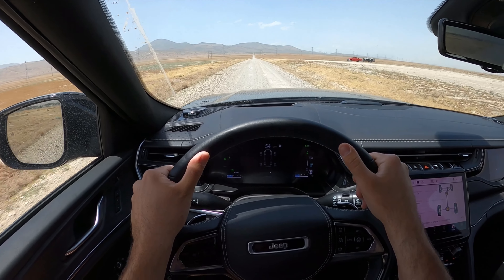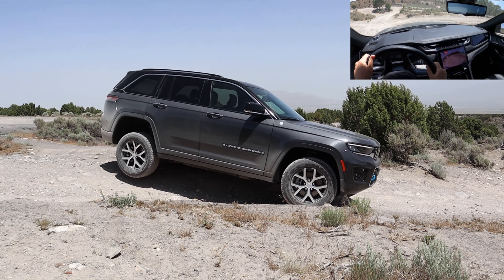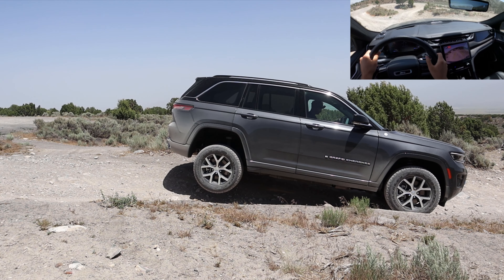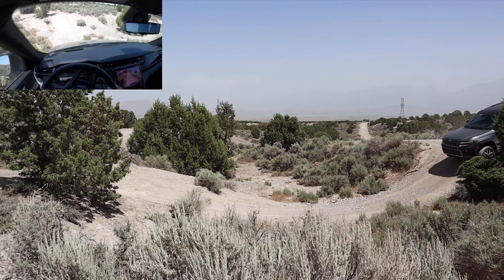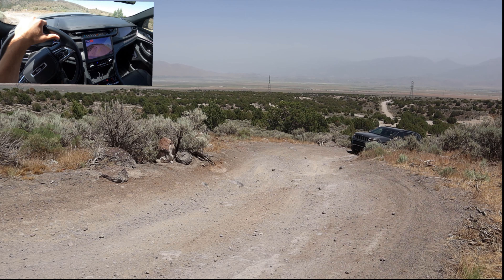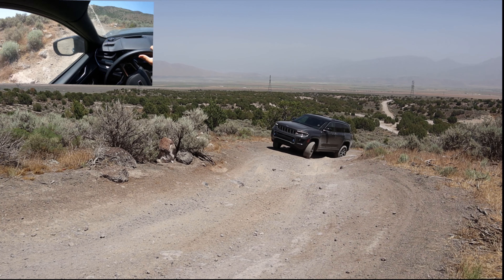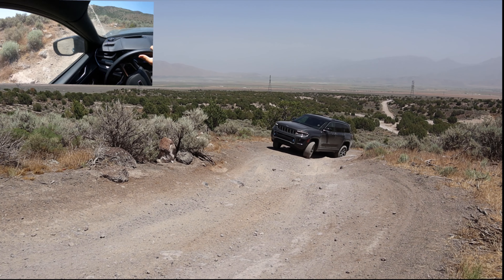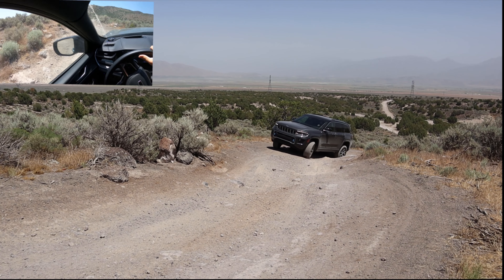2022 Jeep Grand Cherokee 4XE Off-Road Review: This Is What Jeep Calls Trail Rated?!?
Today I take a 2022 Jeep Grand Cherokee Overland 4XE with the Off-Road Group through my off-road course!